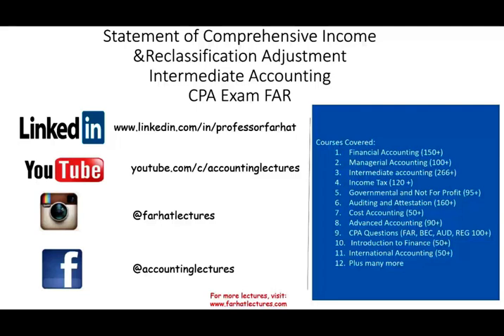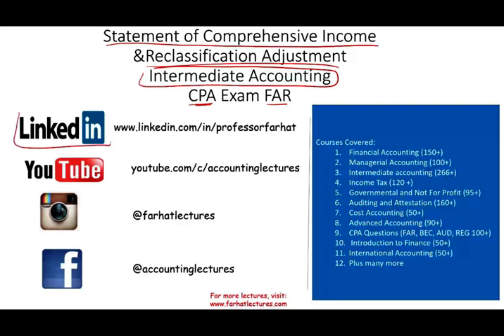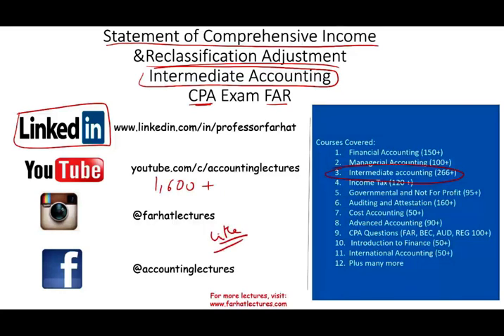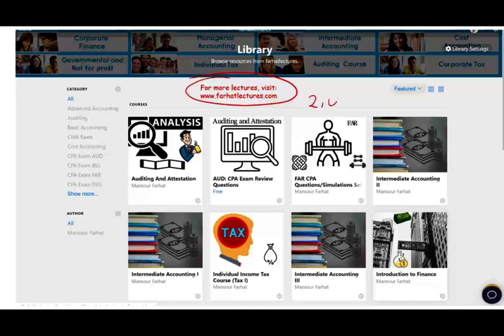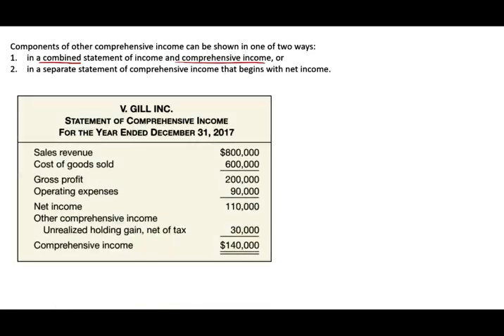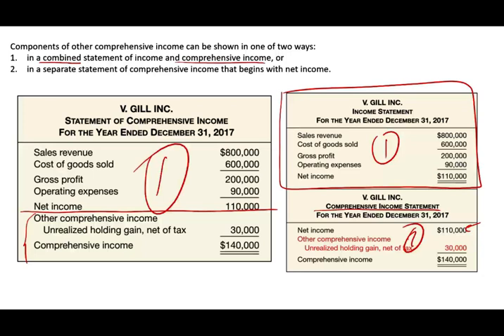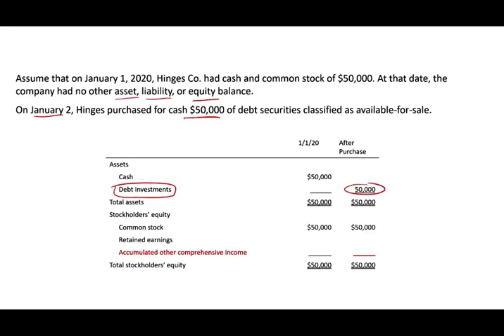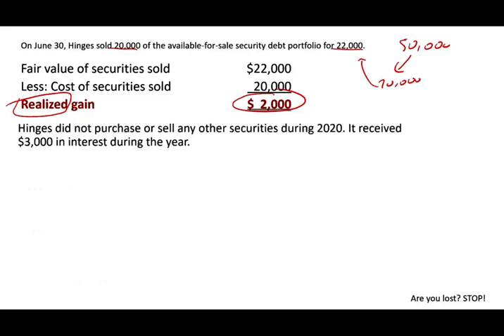Statement of Comprehensive Income | Reclassification Adjustment | Intermediate accounting |CPA Exam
In this video, I explain the statement of comprehensive income. The Statement of Comprehensive Income provides a summary of a company's net assets over a given period of time. The statement of comprehensive income is one of the five financial statements required in a complete set of financial statements for distribution outside of a corporation.